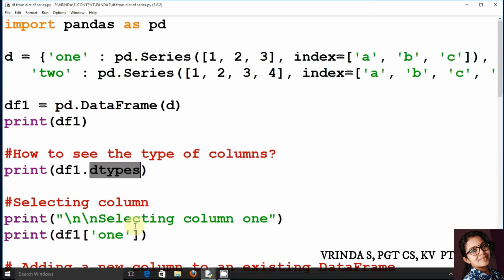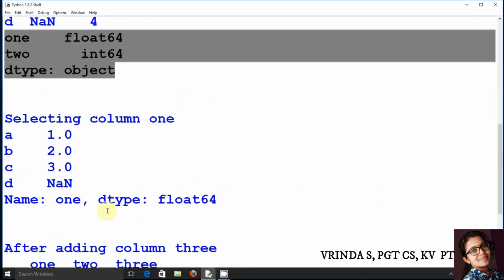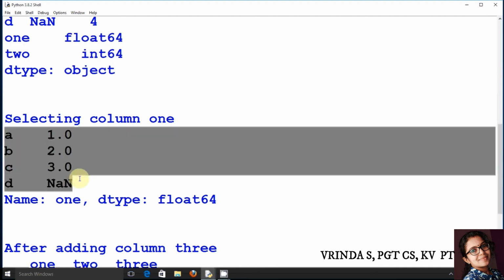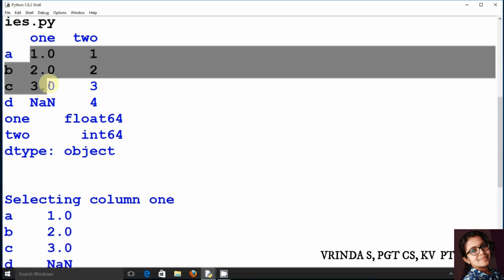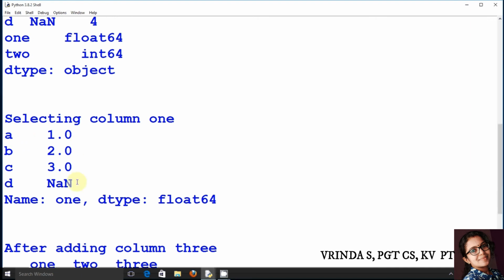DATAFRAME FROM DICTIONARY OF SERIES PART 2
CBSE CLASS XII IP- PYTHON PANDAS